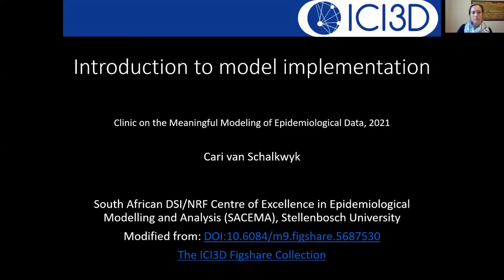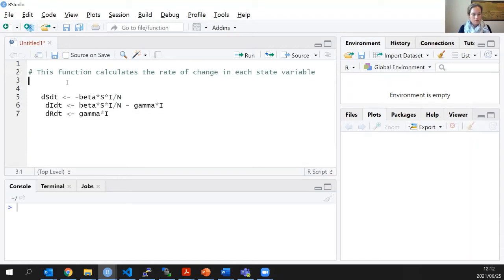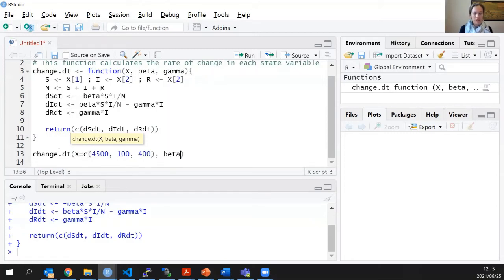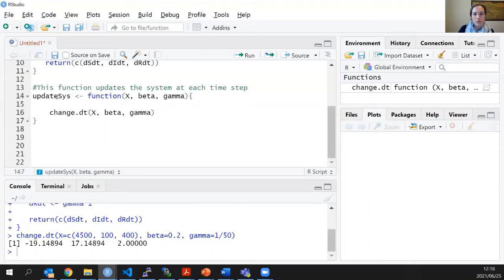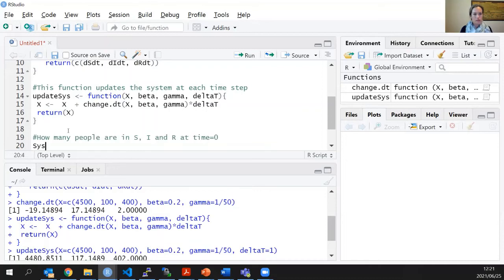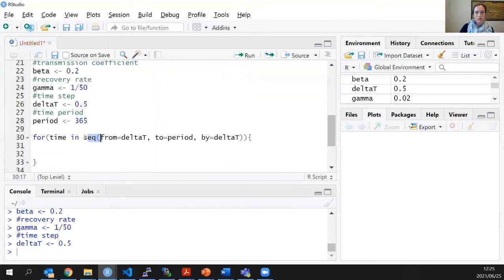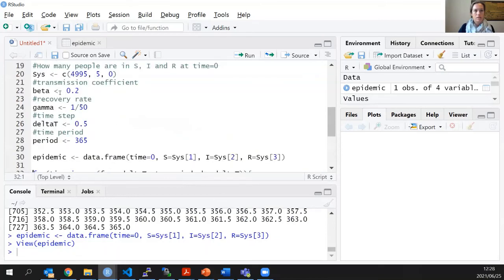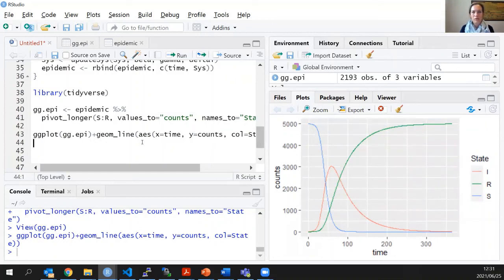Introduction to Model Implementation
This video illustrates a simple implementation of a difference equation SIR model in R.